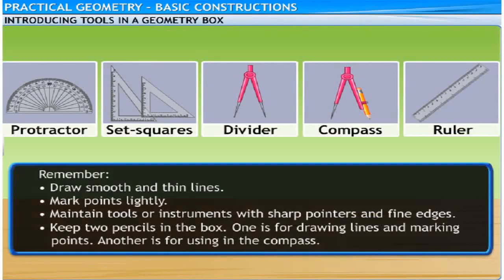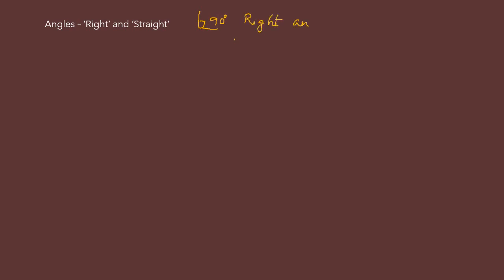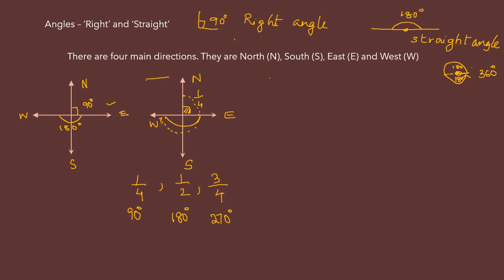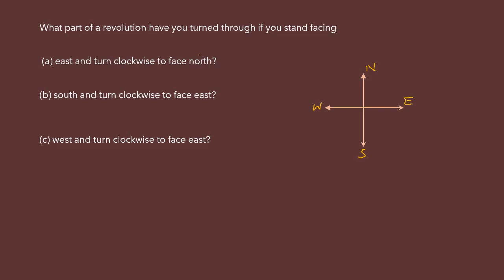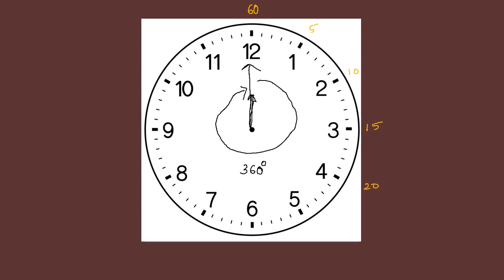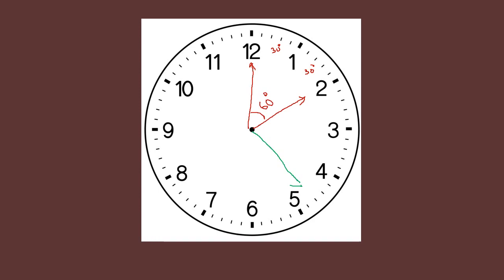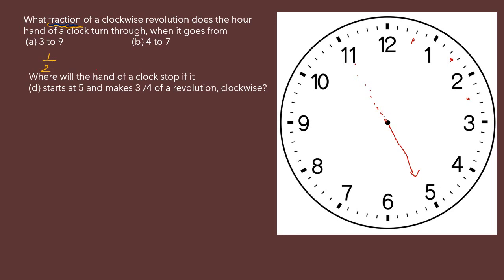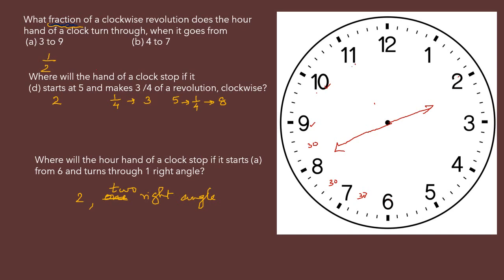angles and rotation